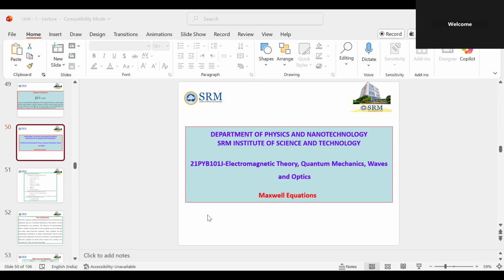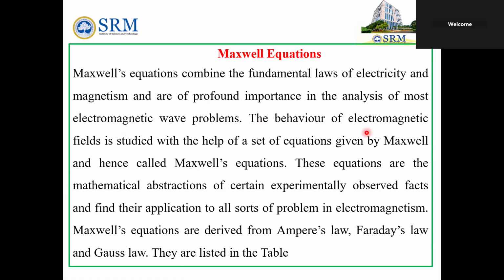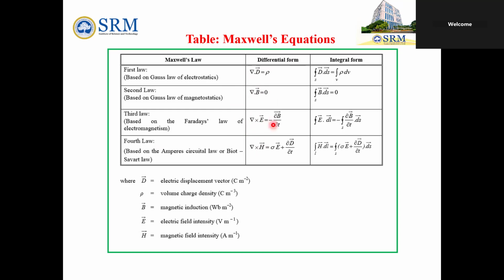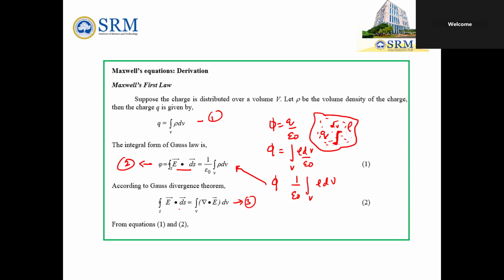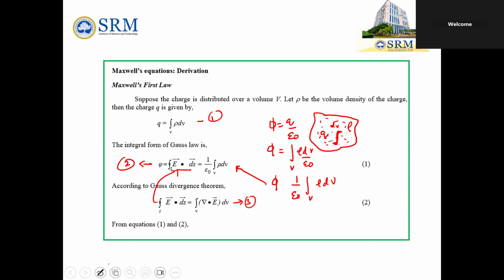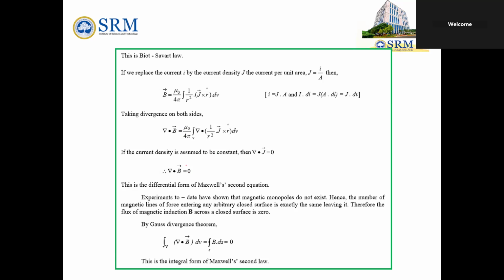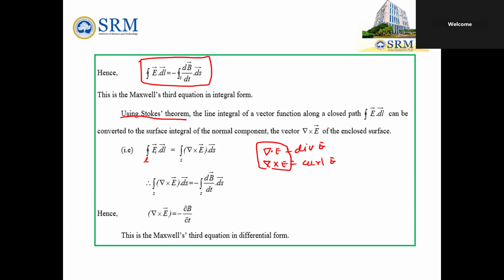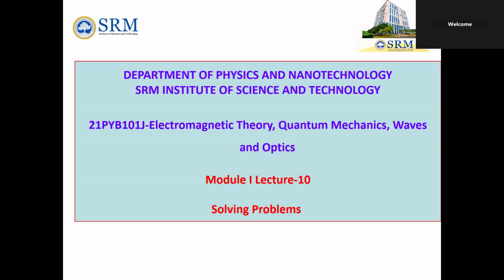Maxwells equations physics for engineering